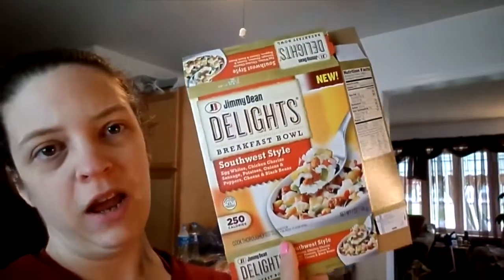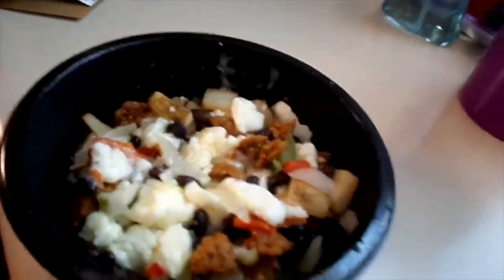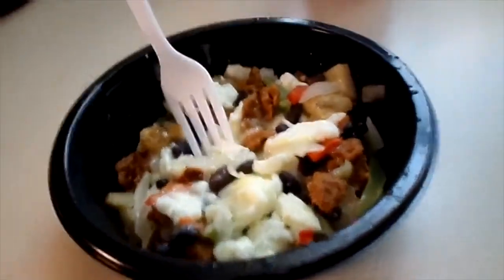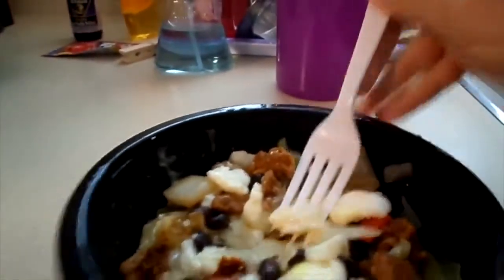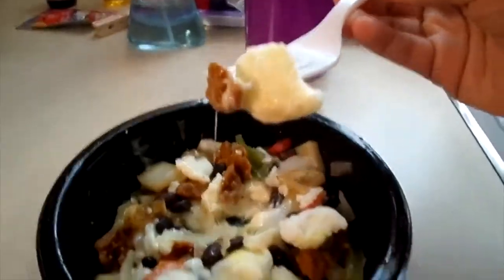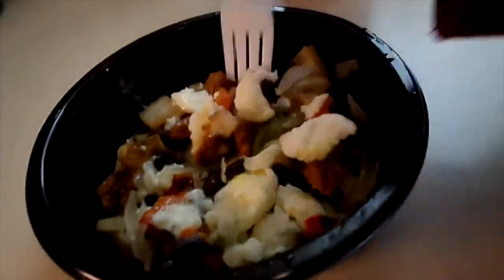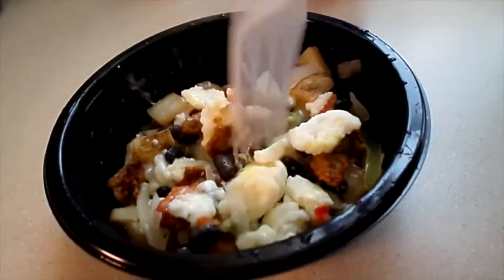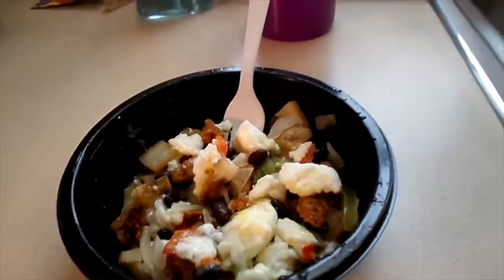Don't Forget Your Glasses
Dawn Robinson
1418 Baltimore St STE 12-112